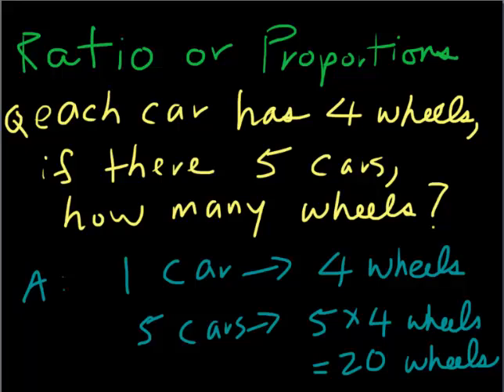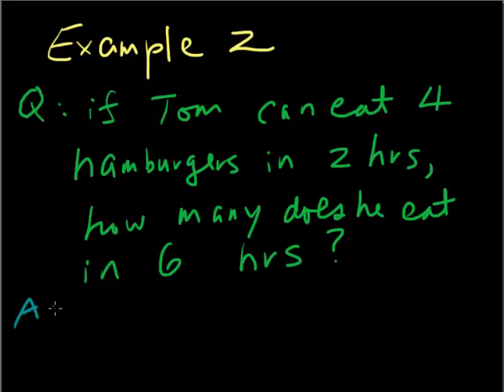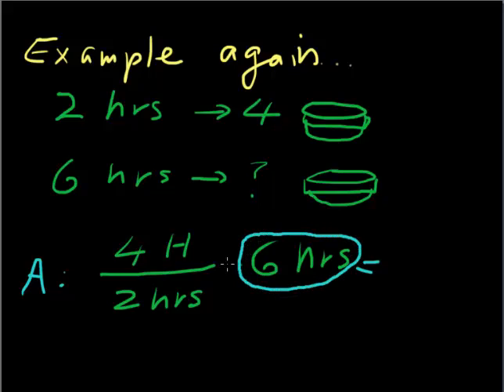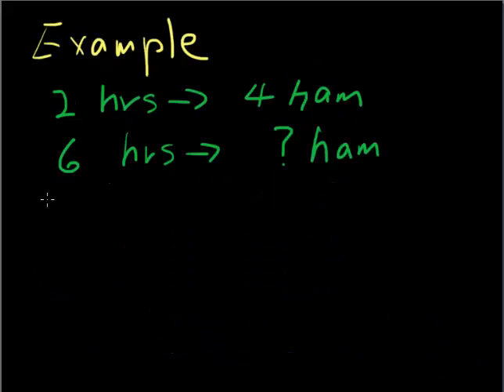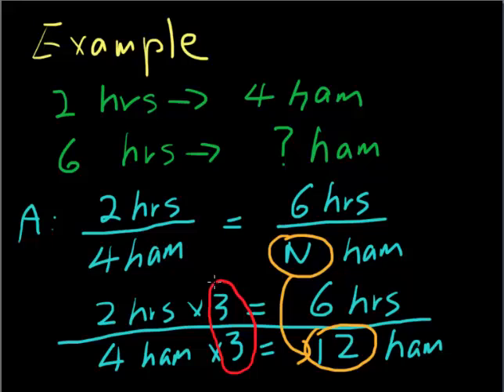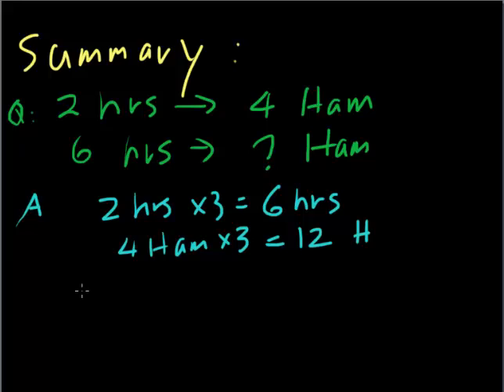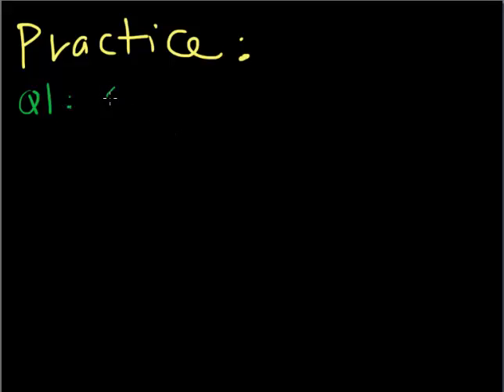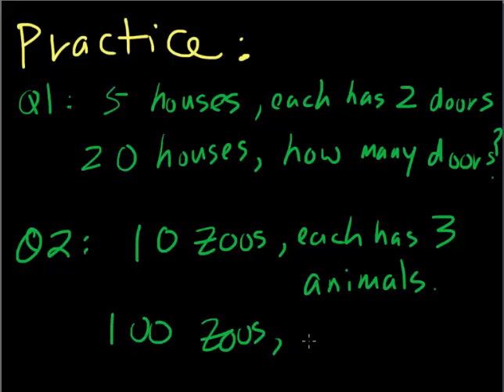Math Ratio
Ratio